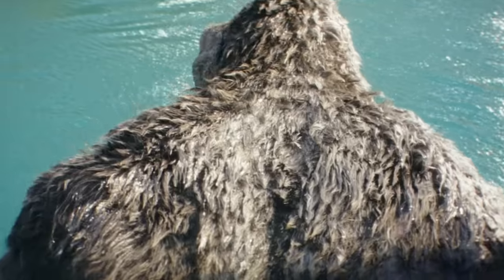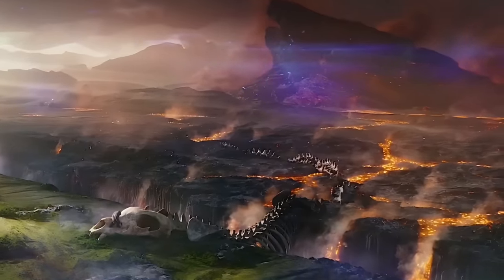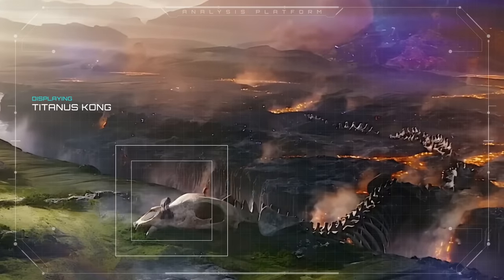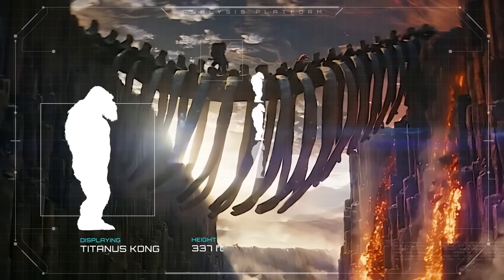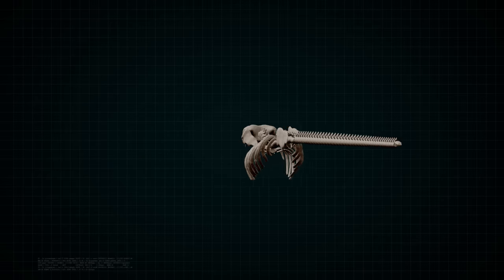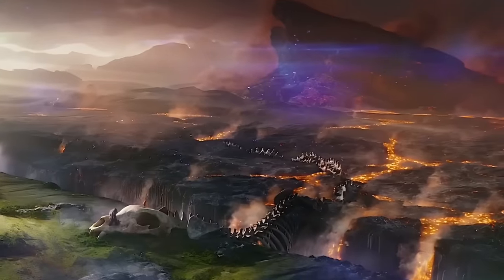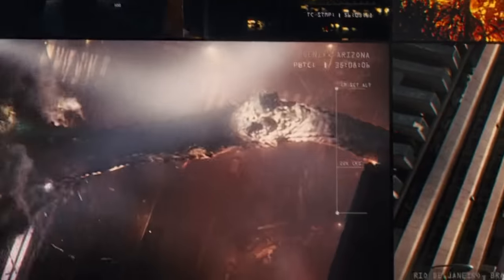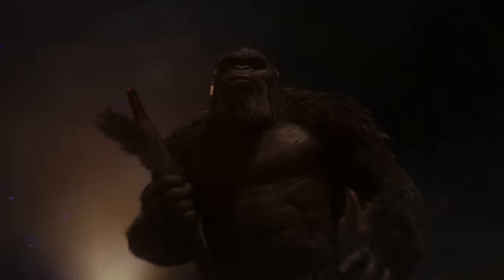The MEGA-Titan Skeleton EXPLAINED | Godzilla x Kong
What was that HUGE Skeleton in Godzilla x Kong? Today we will take a closer look at what this colossus could have been, what would it have looked like, and also how it may have died.

Please consider hitting the JOIN button to join the many fans that get to see our episodes early! We’ll see you there!